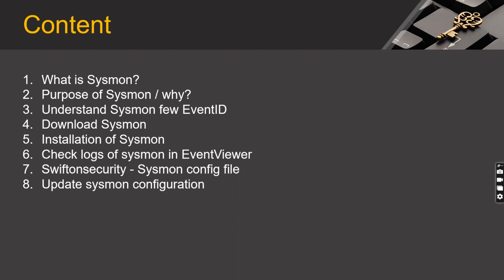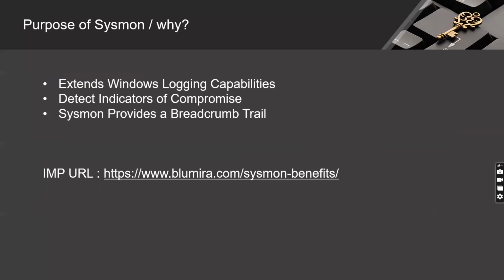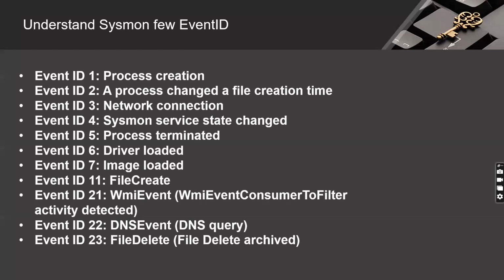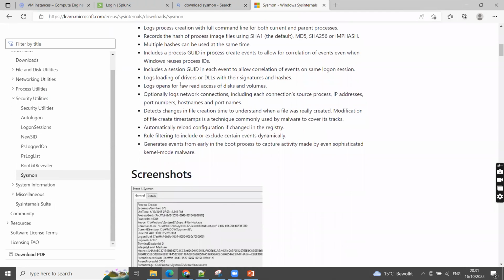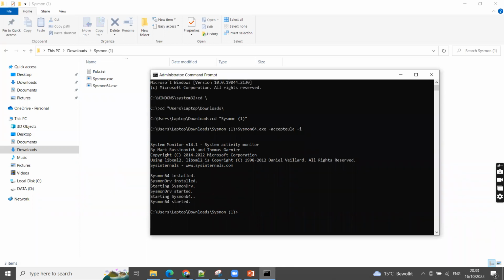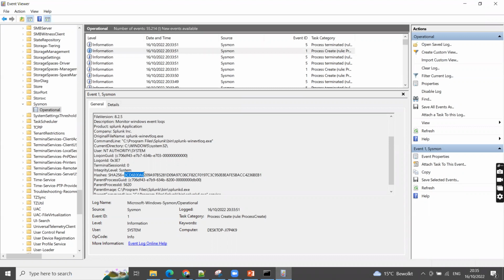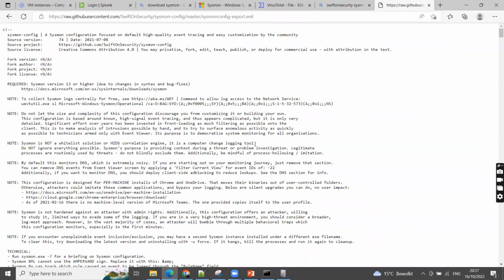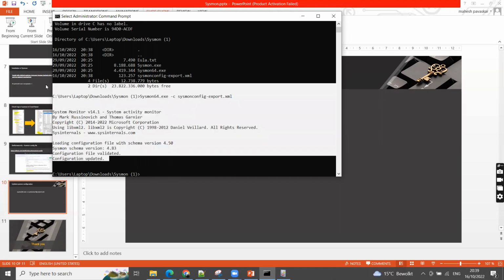Sysmon (System Monitor)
What is Sysmon?
Purpose of Sysmon / why?
Understand Sysmon few EventID
Download Sysmon
Installation of Sysmon
Check logs of sysmon in EventViewer
Swiftonsecurity - Sysmon config file
Update sysmon configuration